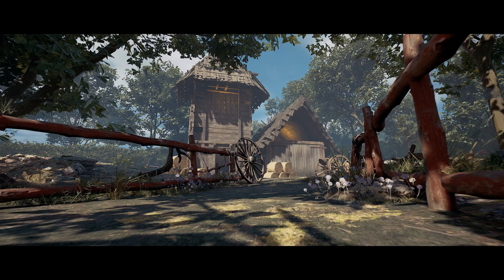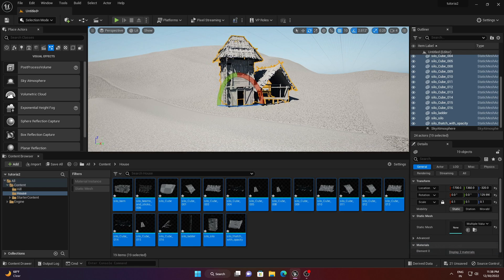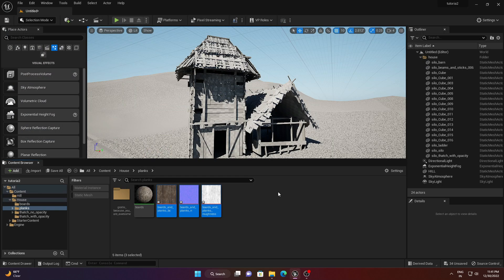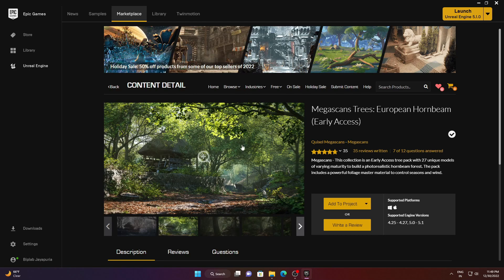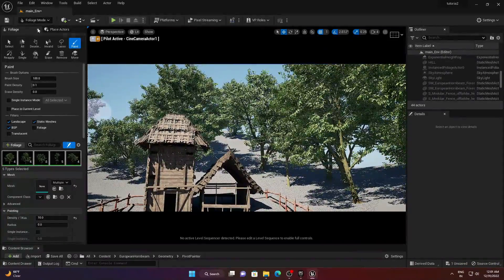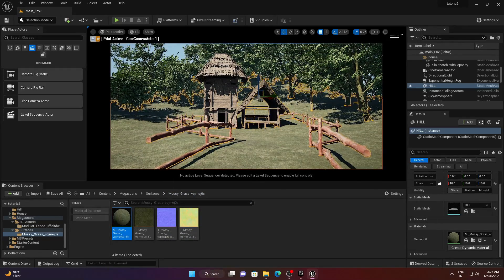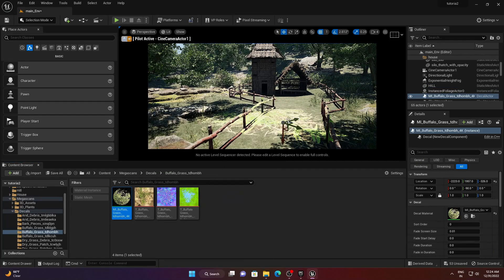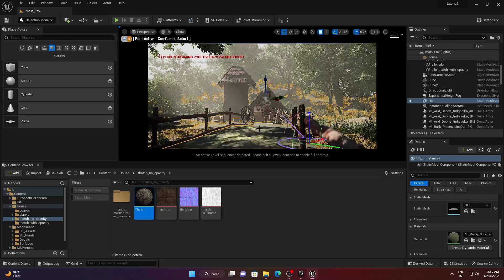Unreal Engine 5 Medieval Forest House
hello brothers and sisters , today we will create cinematic Medieval Forest House scene inside of unreal engine 5.